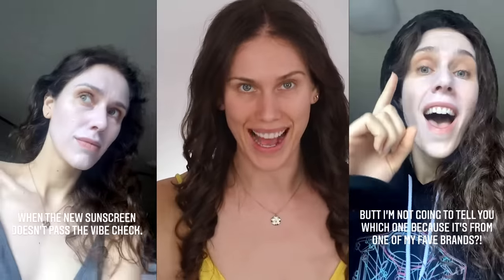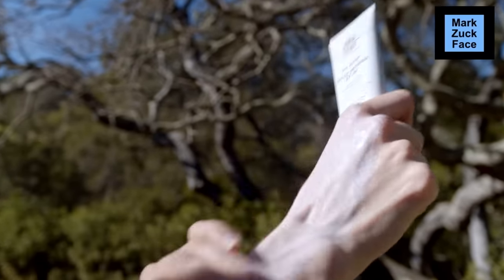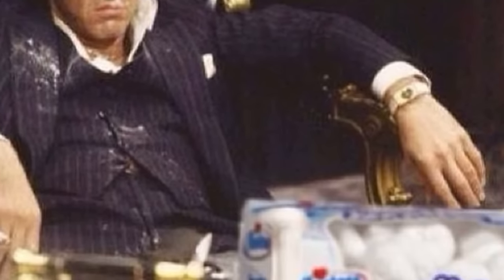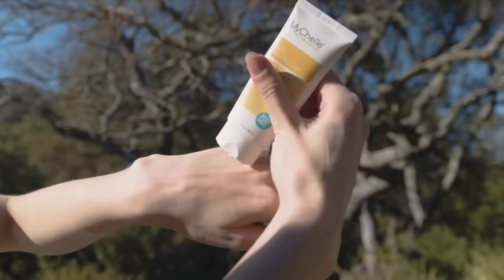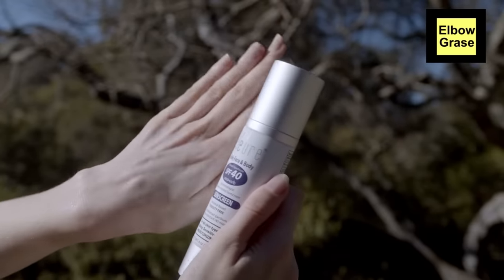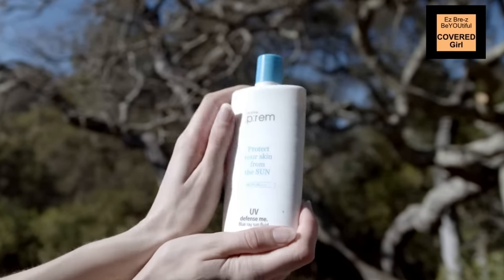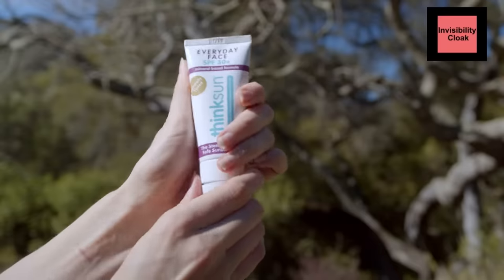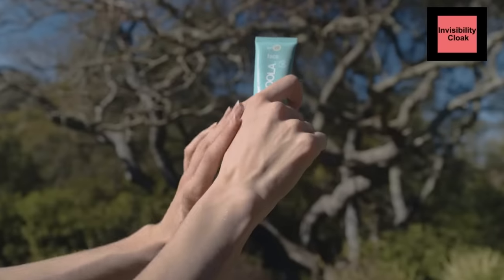🧴 I Tested 20 Mineral Sunscreens & Ranked Them On White Cast 🧴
Sunscreen -iessss
Sunscreens Mentioned:
Thinksport Mineral SPF 50
EltaMD UV Active Mineral Broad-Spectrum SPF 50+
Dr. Sam's Flawless Gossamer Untinted SPF 50

SUSTAINABLE SPF
Meow Meow Tweet Broad Spectrum SPF 25
Amavara Transparent Mineral SPF 30
Juice Beauty SPF 30 Oil-Free Moisturizer
Dr. Sam's Flawless Daily Sunscreen SPF 50
Dr. Sam's Flawless Gossamer Tint SPF 50

SHOW ME YOUR TINTIES
Thinksport Mineral SPF 30
Supergoop! Zincscreen Mineral SPF 40 PA+++ -

0:00 - Intro
1:24 - Mark Zuck Face
2:57 - Paste City Bitch
4:10 - Elbow Grase (sic)
15:17 - Ez Bre-z BeYOUtiful COVERED Girl
19:33 - Invisibility Cloaks - Untinted
21:59 - Invisibility Cloaks - Tinted